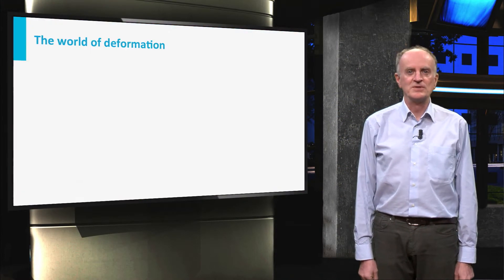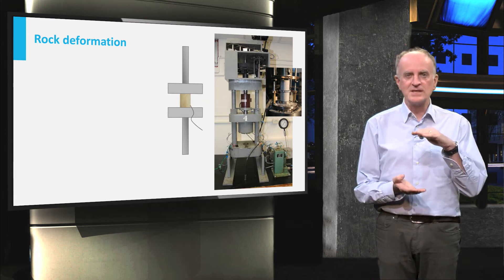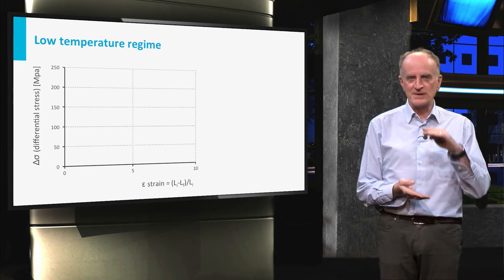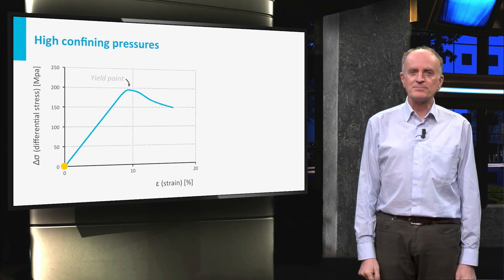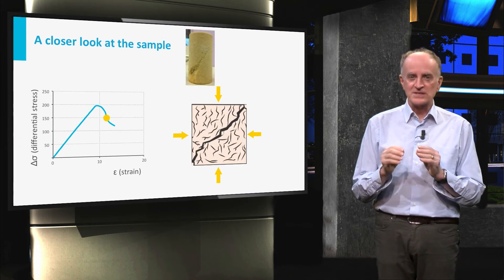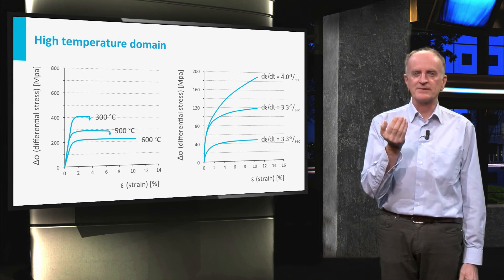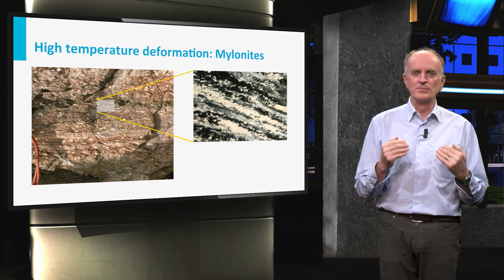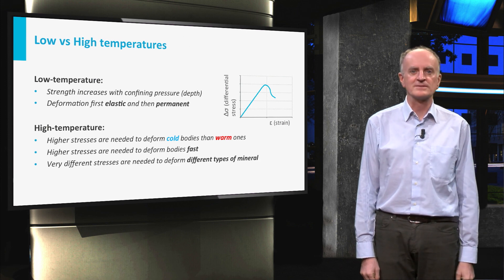GEO101x_2016_II.1.1_Rock_deformation